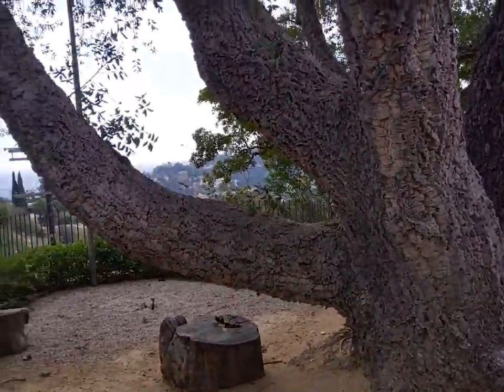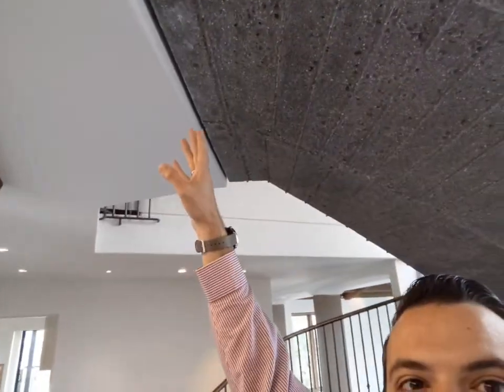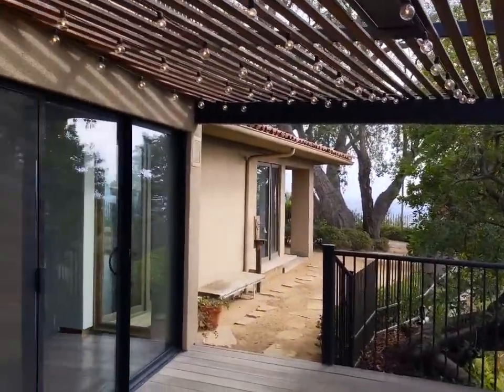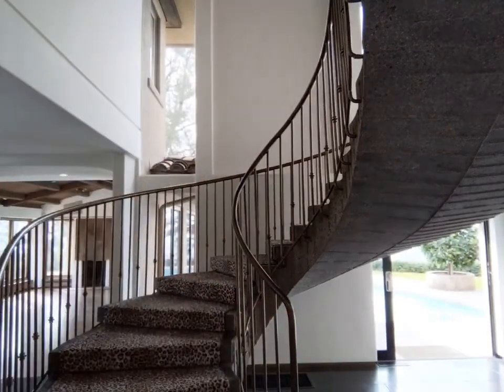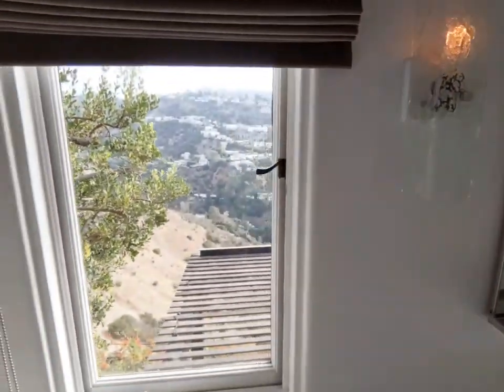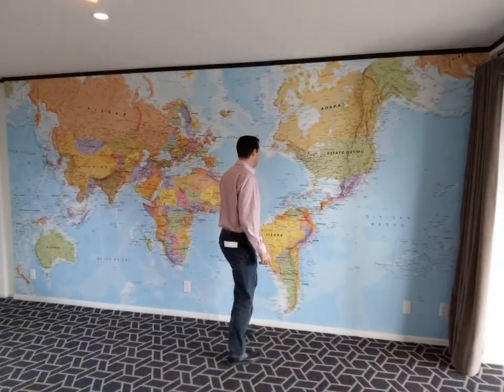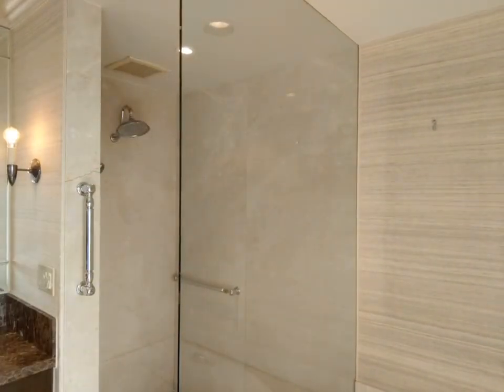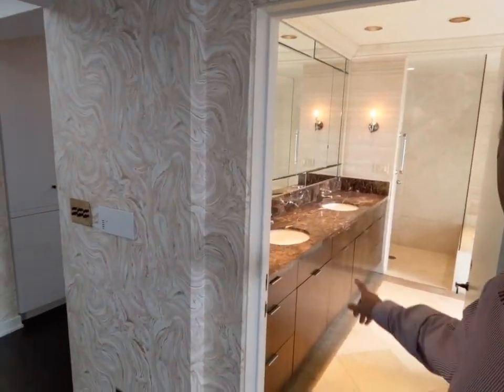Hollywood Hills Villa 🌟 $4,750,000 (Virtual Open House)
✨ Beautiful Hollywood Villa 🤩

Watch the replay of the live virtual open house  🏡 at 2405 Solar Dr. in the Hollywood Hills neighborhood of Los Angeles, CA 💰 $4,750,000

🚀 Sanborn Team 🏢 Berkshire Hathaway HS 🌴 California Properties